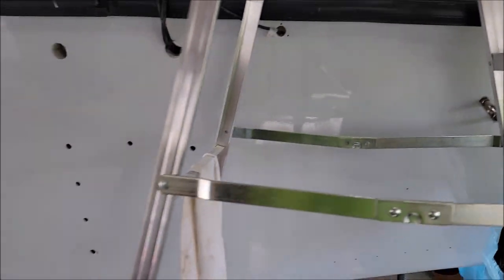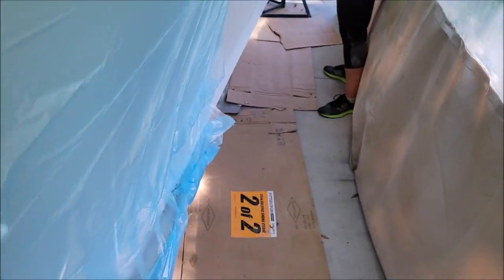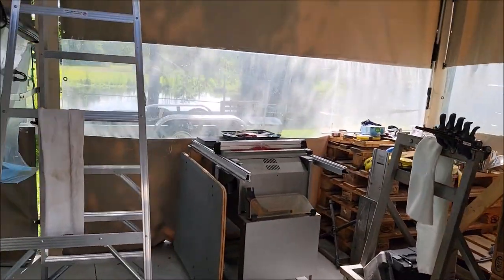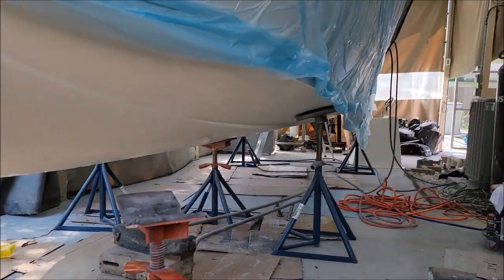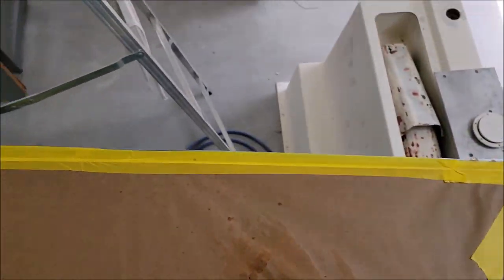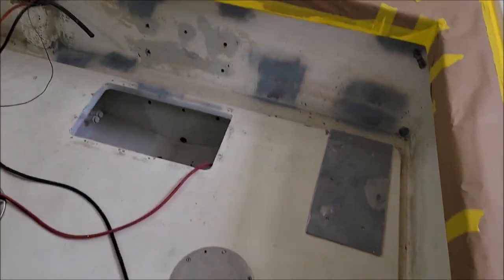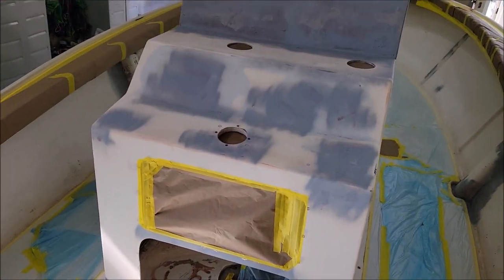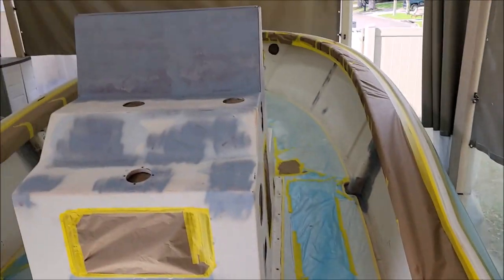PART 1 - INFINITY LINER OF TAMPA BAY - 24FT CENTER CONSOLE BOAT -AWLGRIP ICE BLUE - AWLGRIP WHISPER